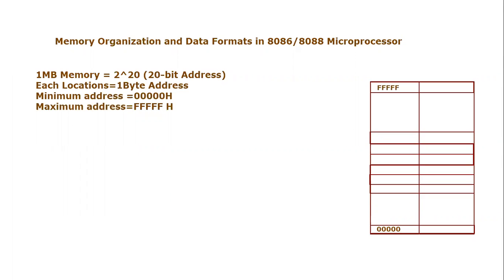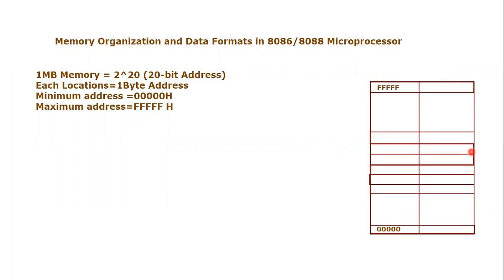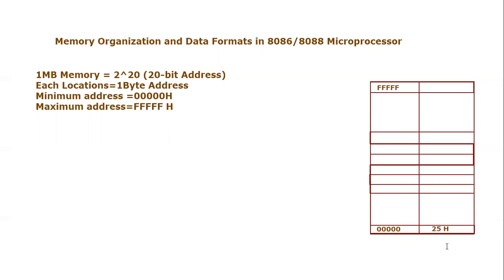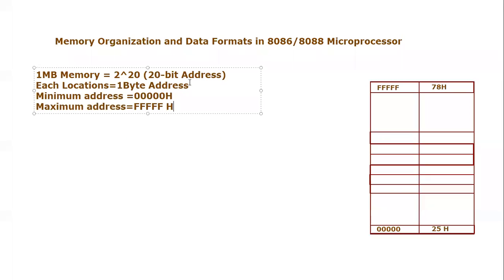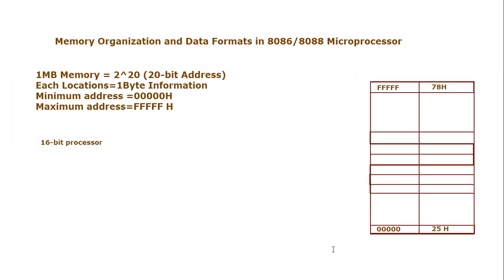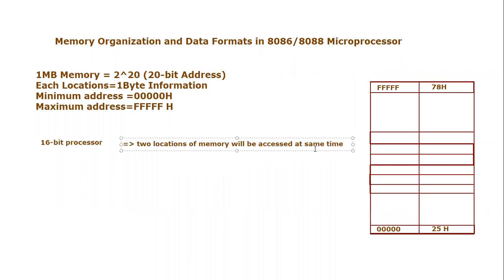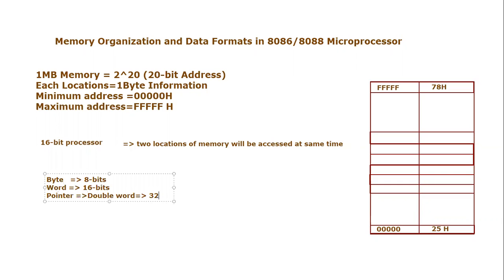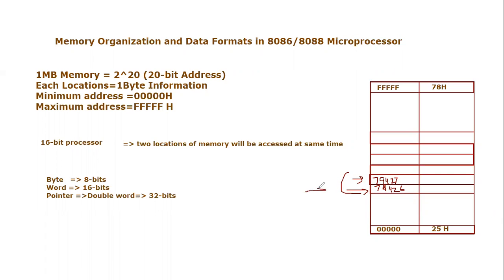Memory Organization and Data formats in intel 8086 microprocessor